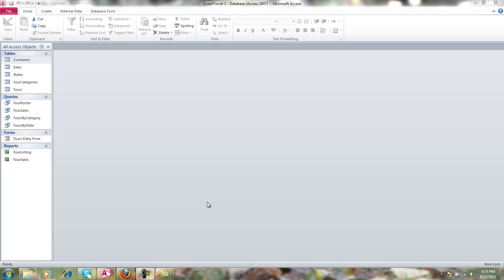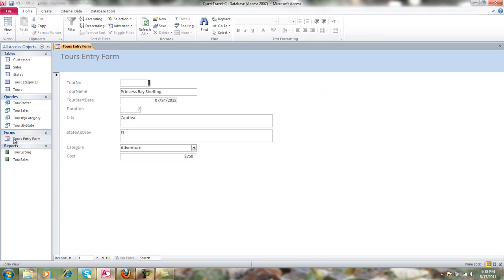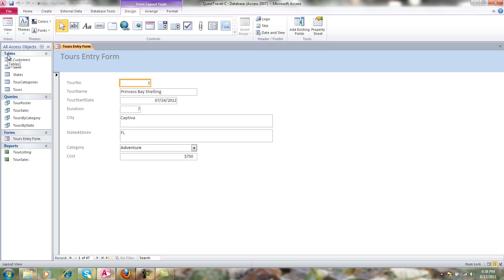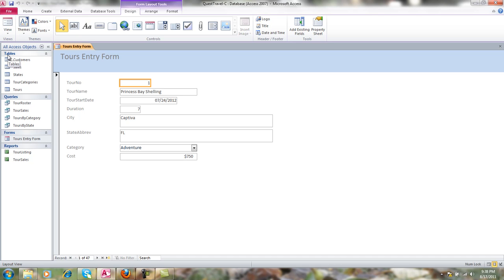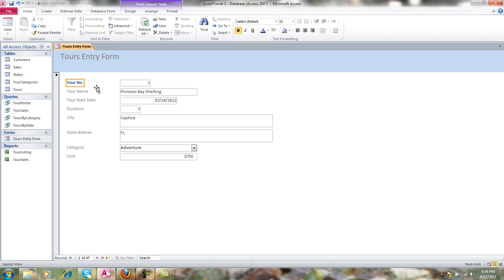Access 2010 Form Layout View